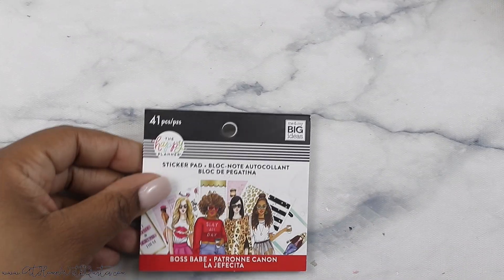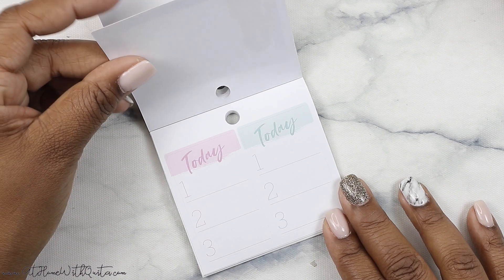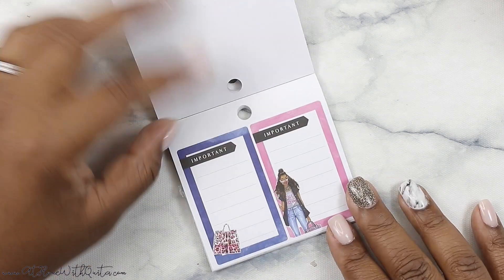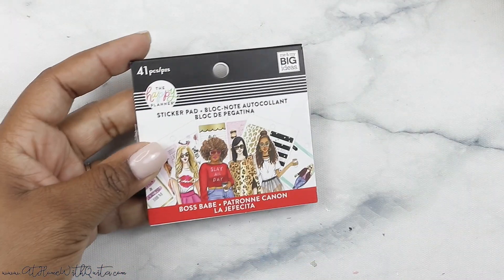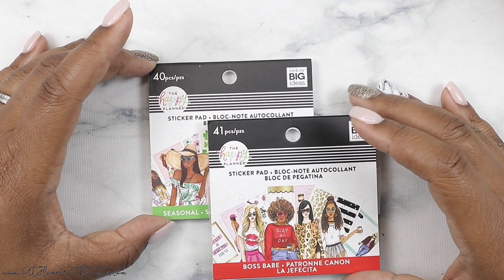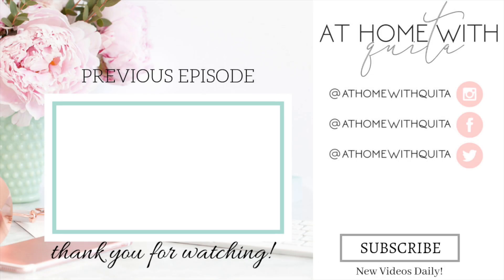Happy Planner Rongrong Collab | Sticker Pads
Hey There,
Today I’m showing you the sticker pads from Rong Rong and happy planner collab

 → ♡ TOOLS ♡
 → ♡ PENS ♡
Tombow Pens
 → ♡ HALF SHEETS ♡
4 pack
 → ♡ PUNCH ♡
Large Zipper Pen Case
Storage Case

 → ♡ DASHBOARDS ♡
 → ♡ DIVIDERS ♡
 → ♡ PEN LOOP ♡
Black and Pink
 → ♡ POCKET FOLDERS ♡
 → ♡ PAGE PROTECTOR ♡
Classic Size
 → ♡ STICKERS ♡
Carpe Diem Labels

→ Camera: Canon 80 D OR Cannon SL2
 → Computer:
→ Hand Stabilizer
 → Backdrops:
Small Vinyl
2 in One